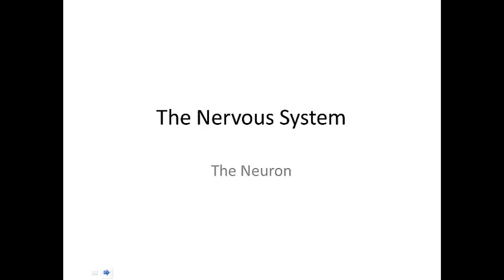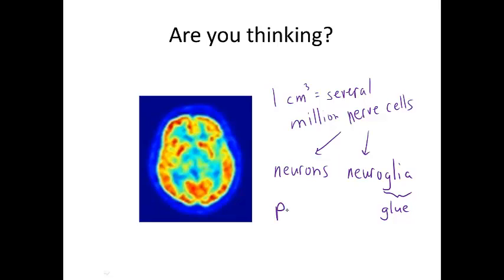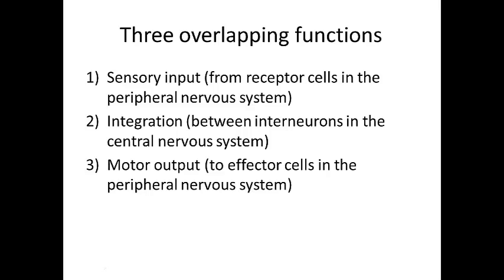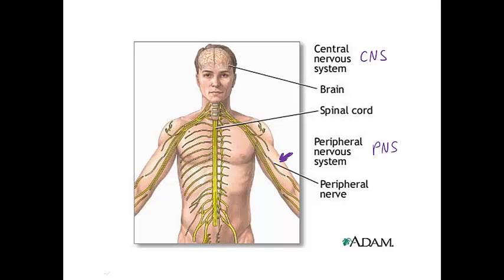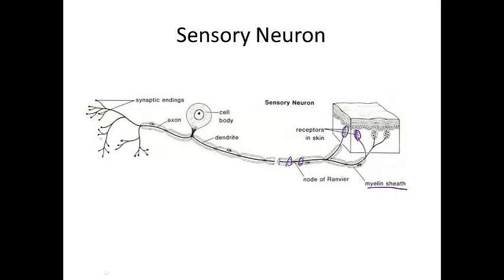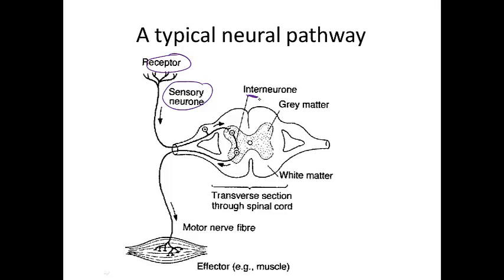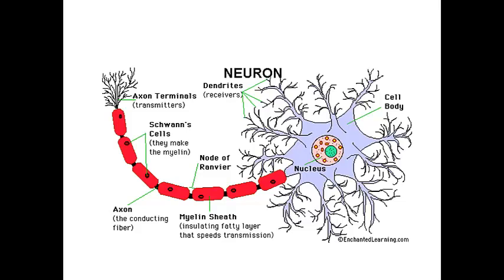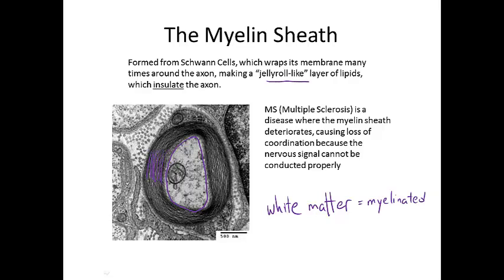Nervous System - the Neuron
A brief introduction to the nervous system, including a description of neurons